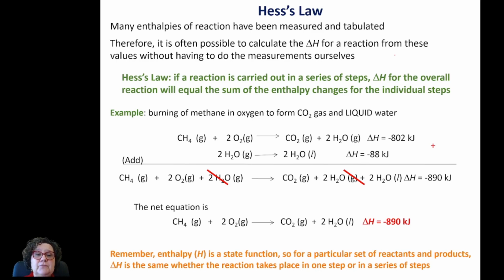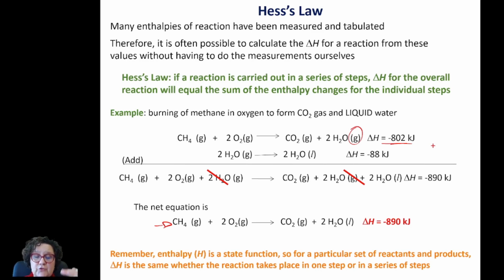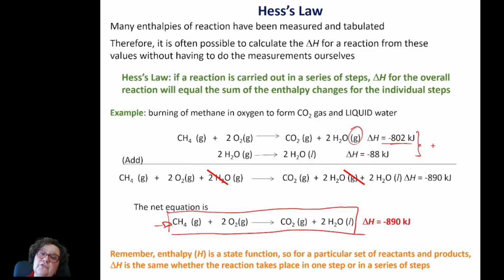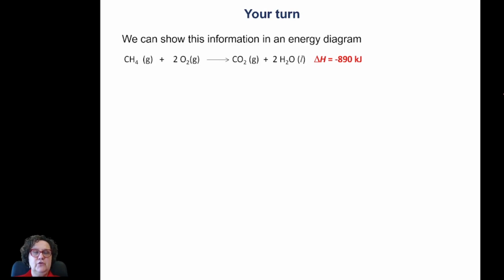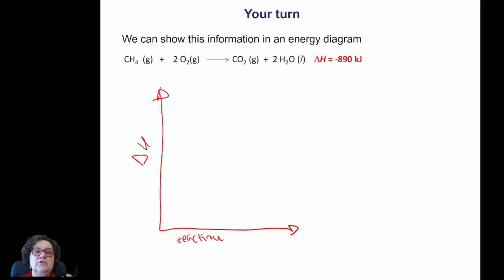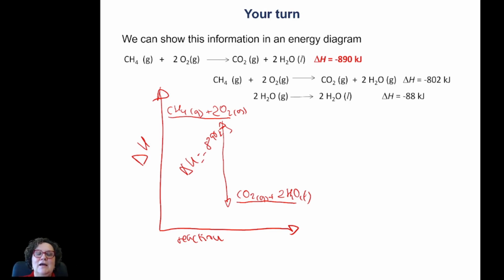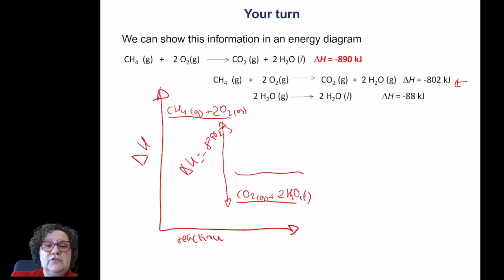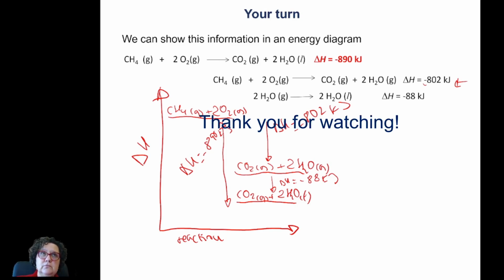ACH Energy 4 Hess Law